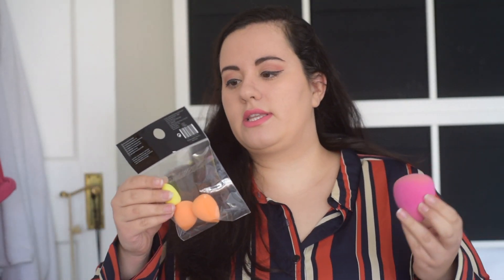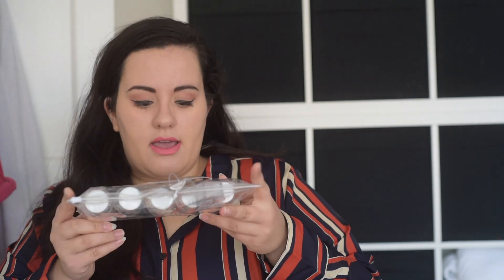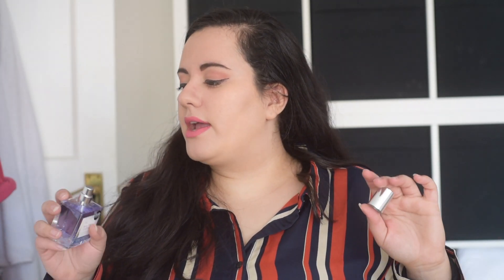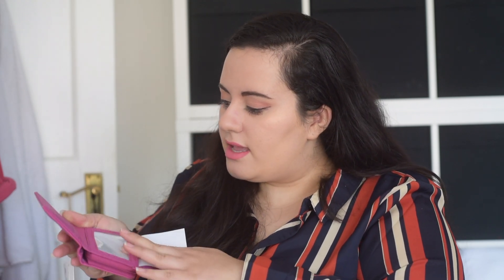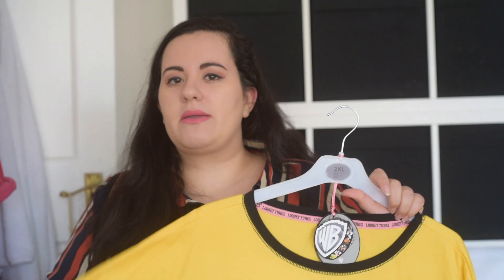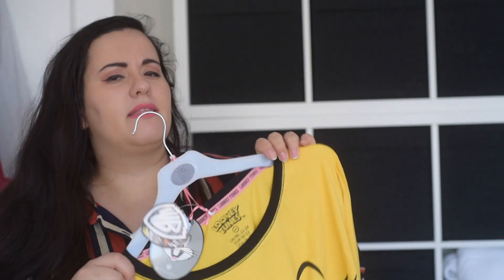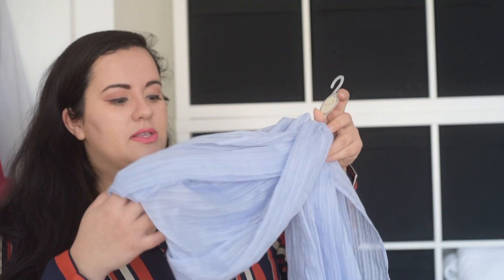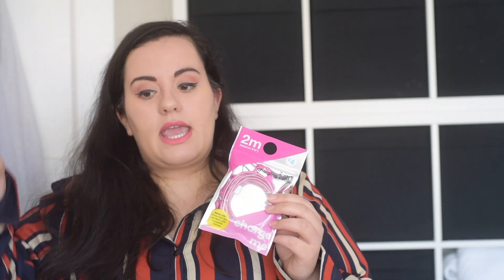PRIMARK HAUL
Hi everyone, obviously this was filmed a while ago as there are no Primarks open at the moment and I cannot go to France haha.

I haven't felt very well this past week so could not film anything and uploaded this spare video I had.

Hope you enjoyed anyway!

Edit: I removed my video when it went live on 2nd June. I had scheduled it and forgot that it was being posted. I republished it today (6th June) hoping it would show that date but it still shows 2nd June.